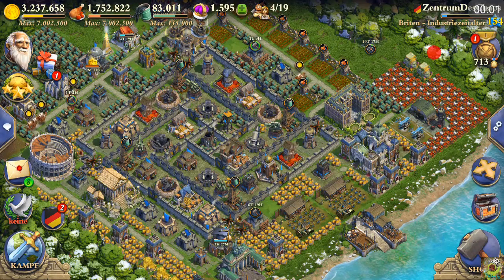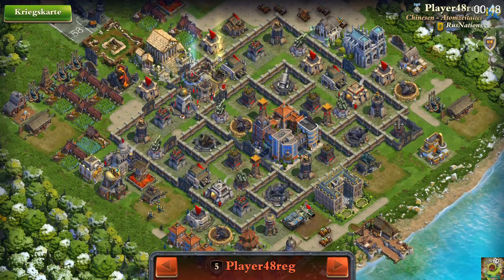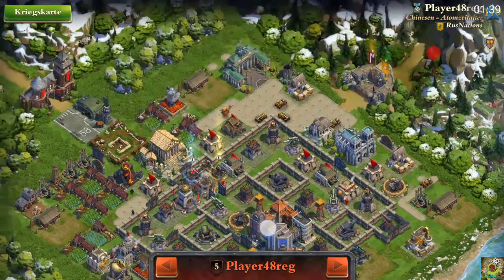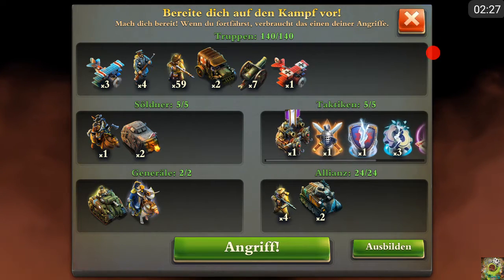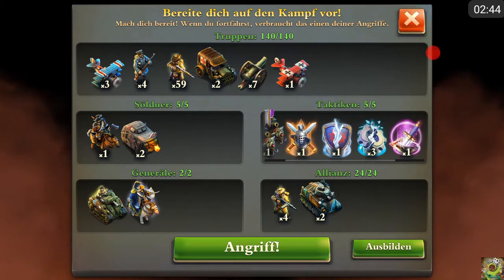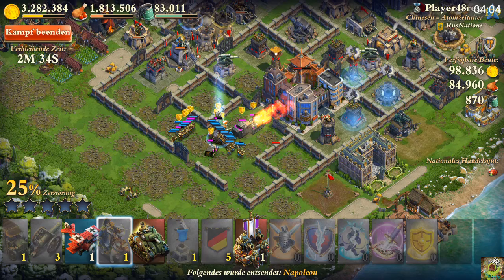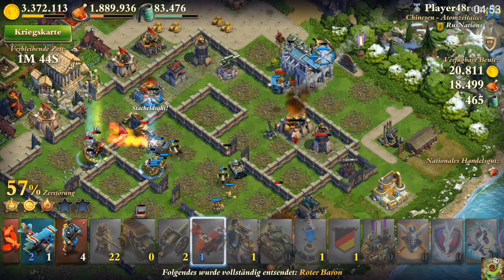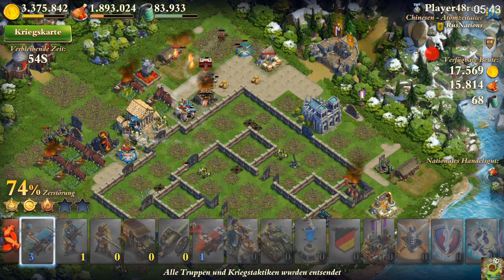#316. DomiNations 1. Attack 161. Worldwar - RusNations #5 Player48reg Atomic Age Lv179